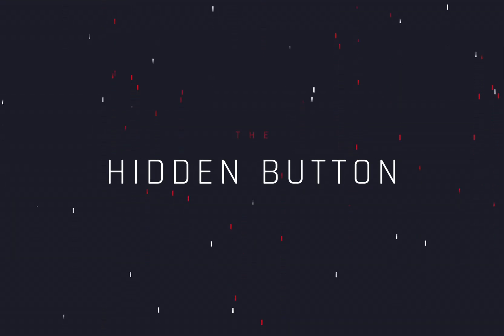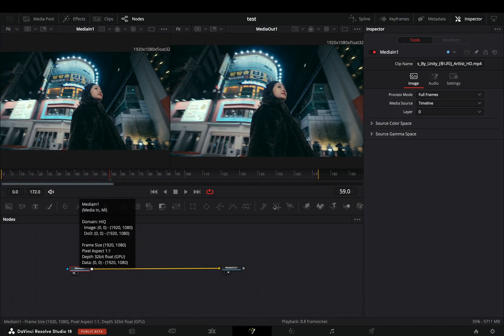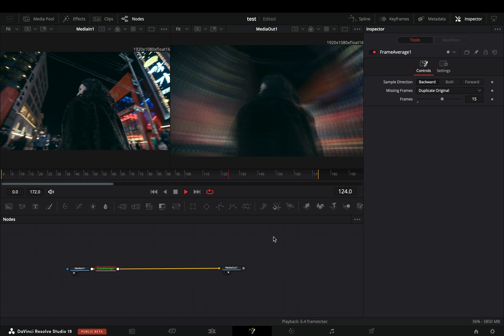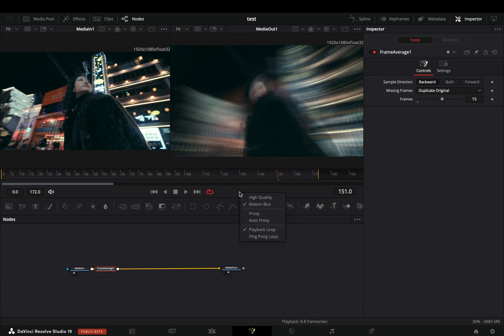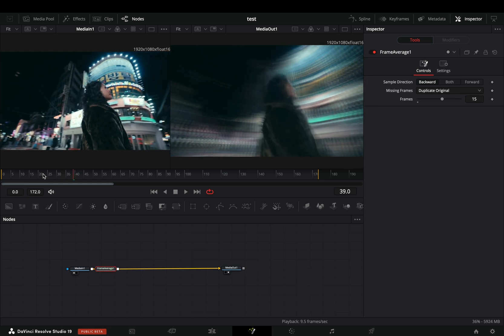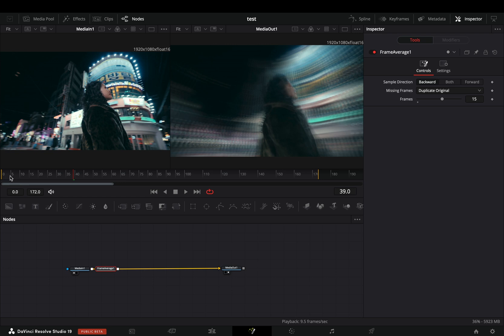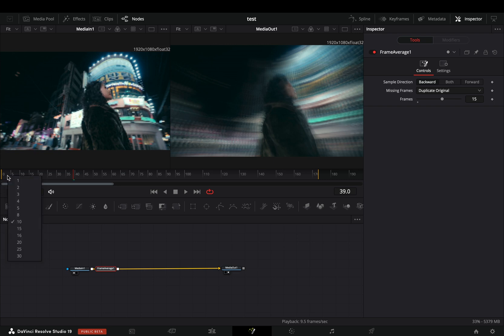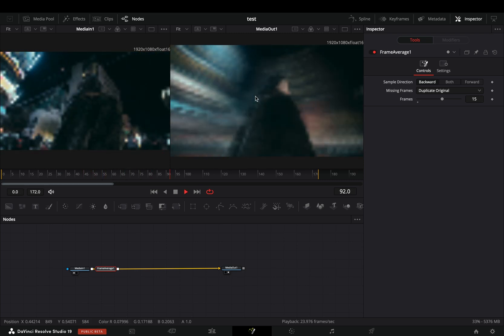The Hidden Button We Never Knew Existed!!! | DaVinci Resolve Fusion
shout-out to @MattMcCool0  for discovering this hidden button!

You can send them here :

BTC : 1Ecg6F8UnFHnVxsKhbkecqtge11vBhqS5
ETH: 0xB643C1C8B6C75bcB3426F40f8514CB89Fc294abC